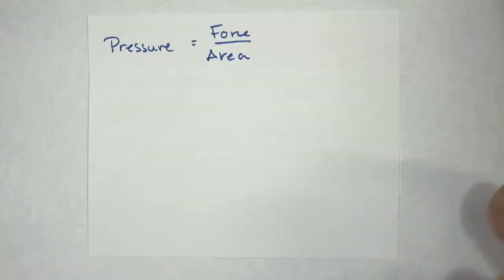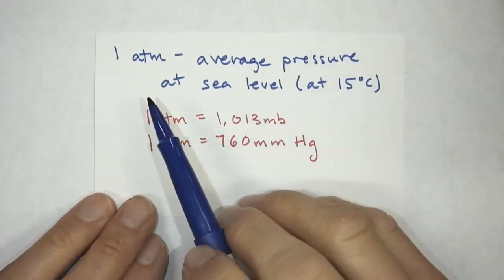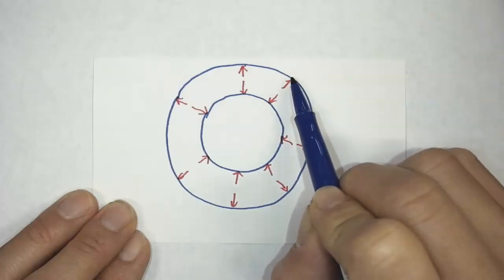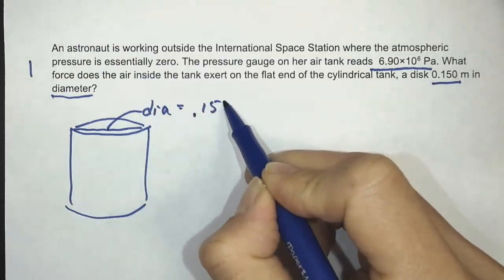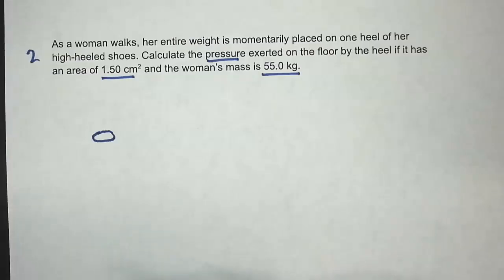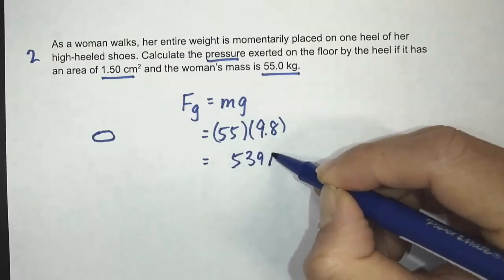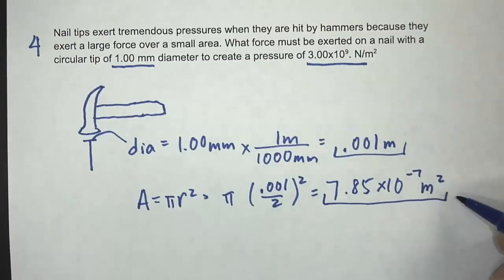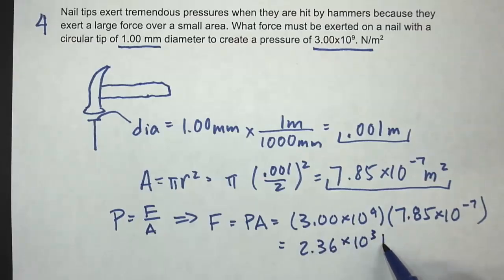Pressure - Fluids - AP Physics 1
Learn the definition and concept of pressure. We'll look at how pressure relates to force and area. We'll look at the application of pressure in everyday life. Then we'll work through pressure problems with full solutions provided.

⏰Chapters⏰
0:00 Definition of pressure
1:13 Pressure in everyday life
2:48 Pressure problems with solutions

📚 My Recommended Physics Tools & Resources:
5 Steps to A 5: AP Physics 1